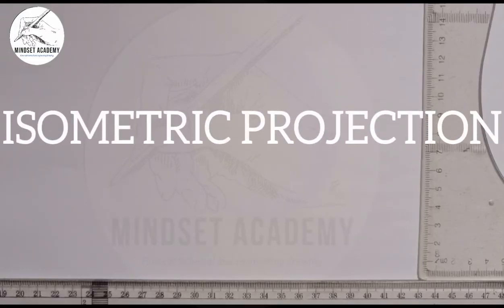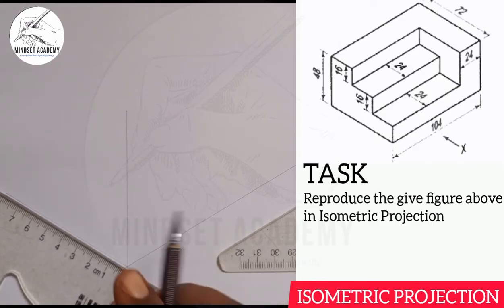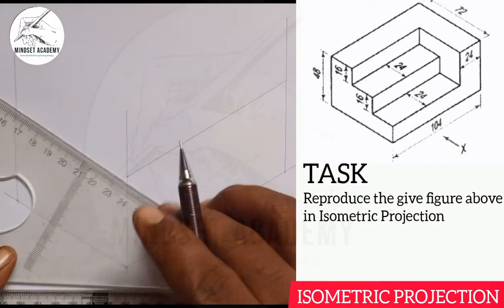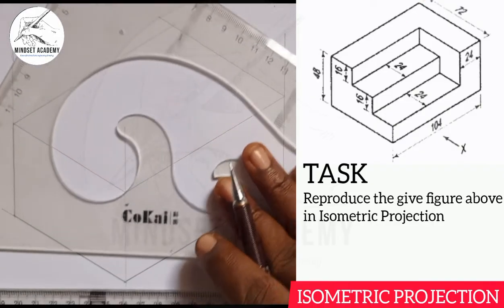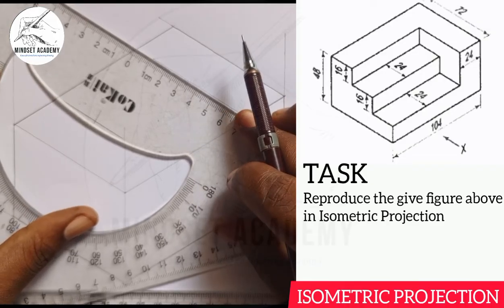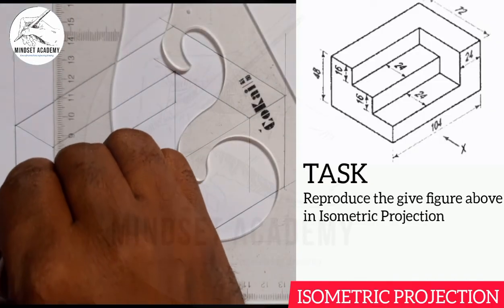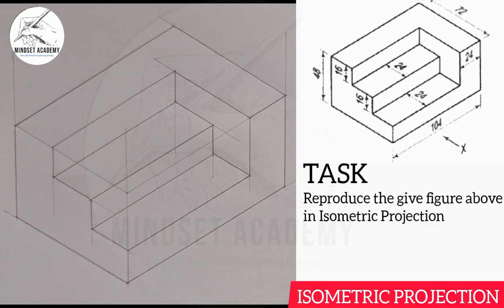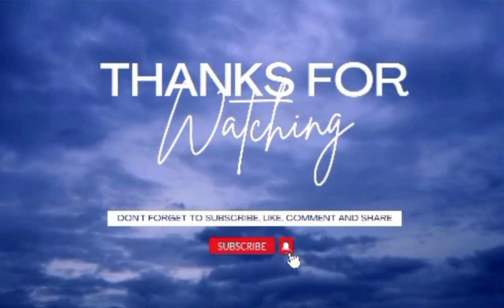ISOMETRIC PROJECTION OF A STAIRCASE IN TECHNICAL DRAWING AND ENGINEERING GRAPHICS.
learn isometric projection of a given figure